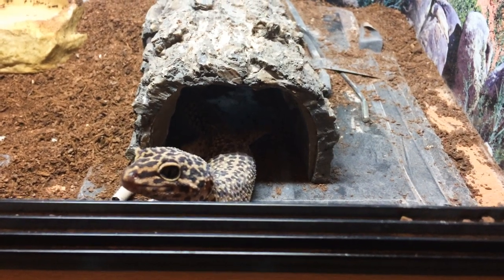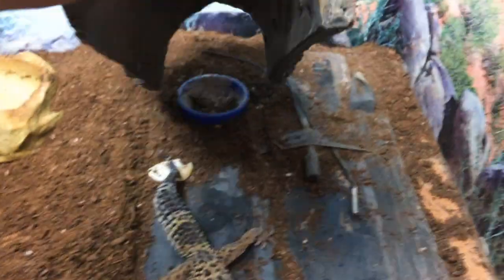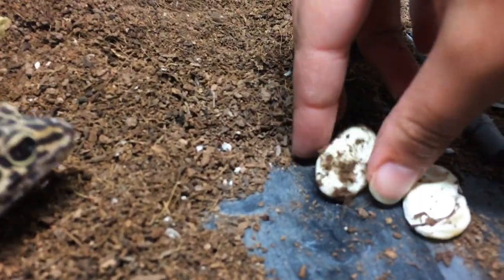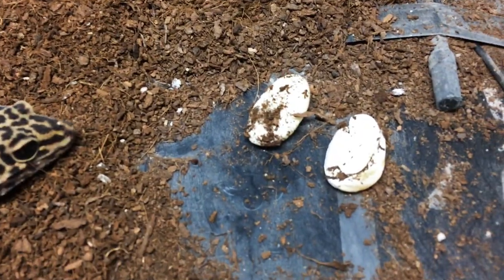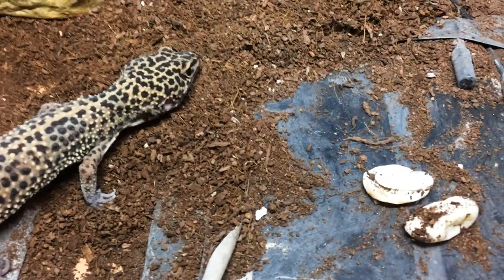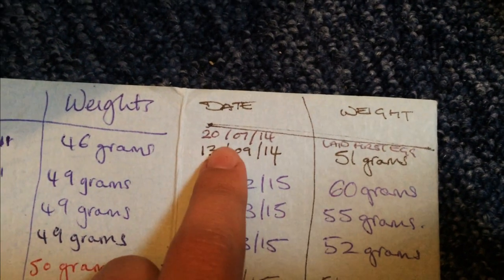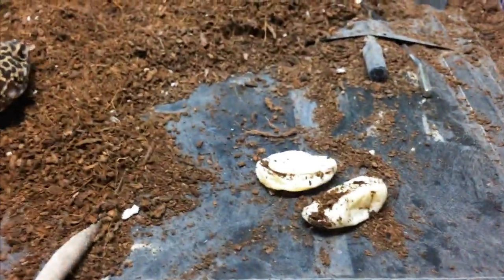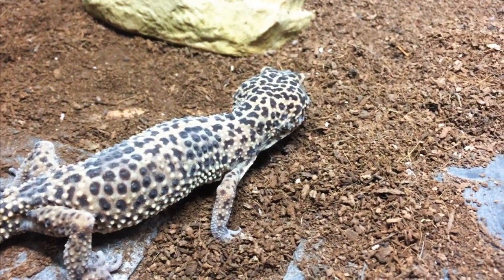Discovering A Clutch Of Gecko Eggs!!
What started out as a quick clip for Instagram about how my gecko has been digging around her tank, quickly turned into a crazy discovery of a clutch of eggs - my leopard gecko's first official clutch of eggs!